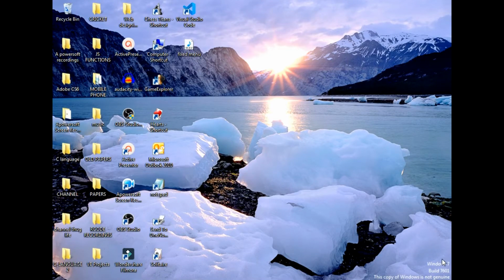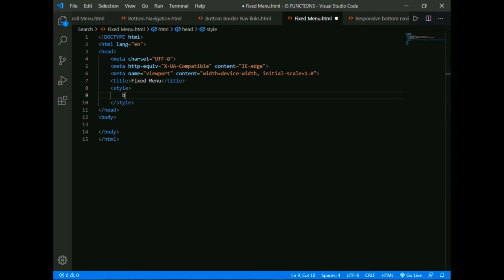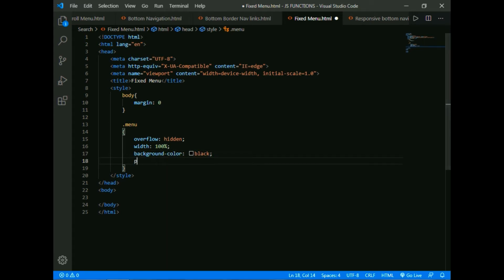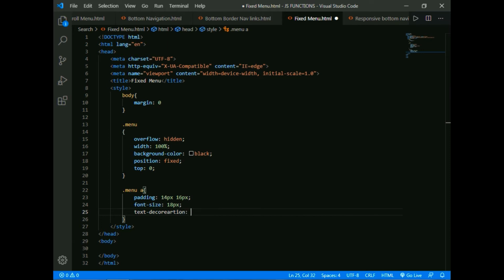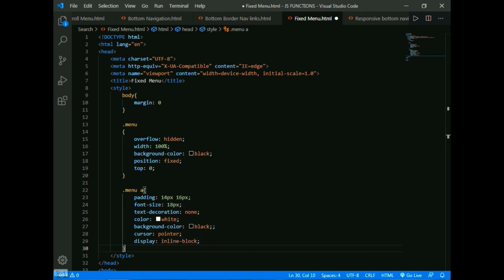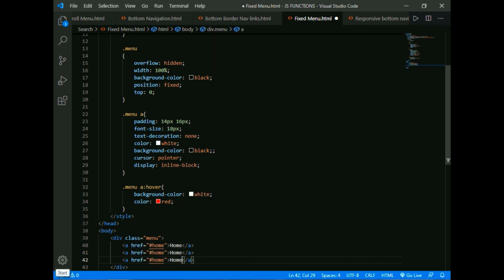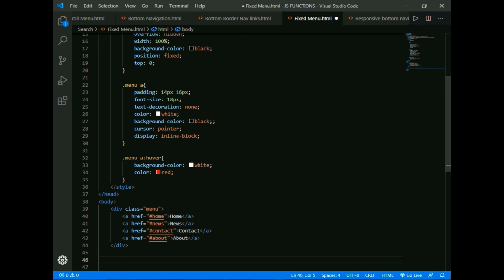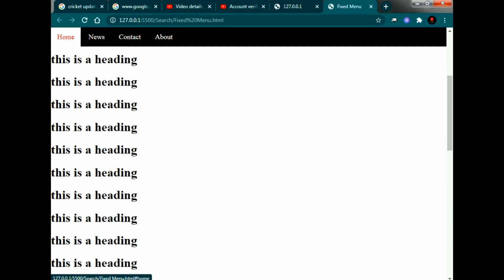Fixed Menu Bar using HTML and CSS || How to create fixed menu using HTML and CSS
Hi, Guys

In this video, I will show you how to create a fixed menu using HTML and CSS.

Gears:-
1. 60-Inch Tripod with Bag
2. Boya MIC
3. Headphones with MIC
4. Zebronics Headphones
5. Affordable RingLight
6. Green Screen